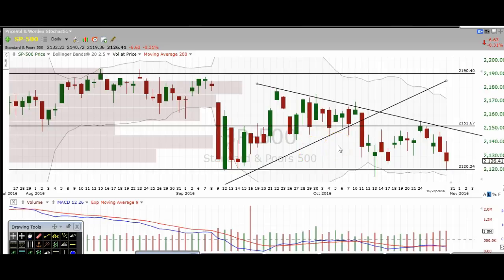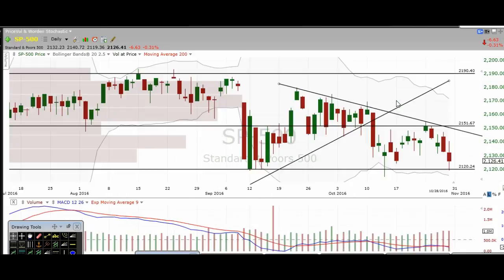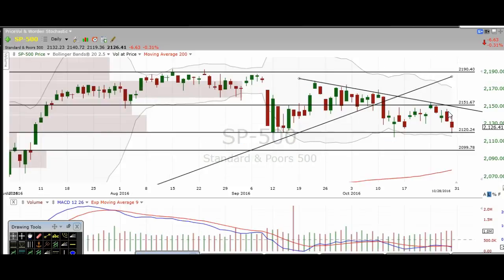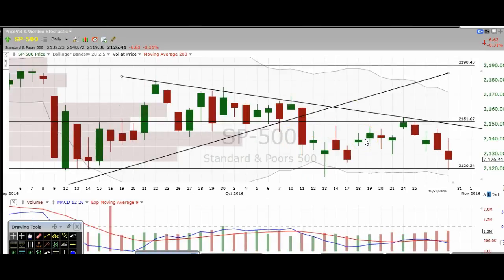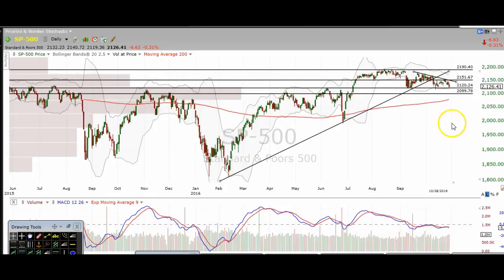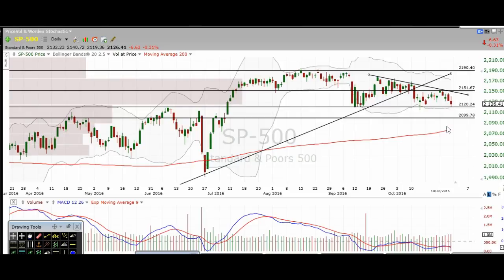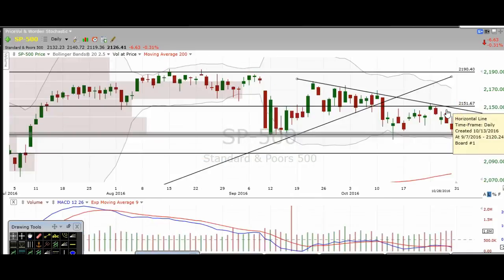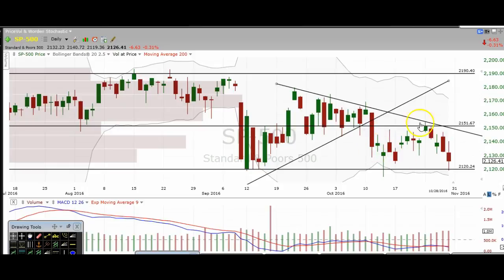Stock Market Chart Technical Analysis $SPX $SPY $ES_F $SDS $SPXU $VIX $VXX $UVXY $TVIX